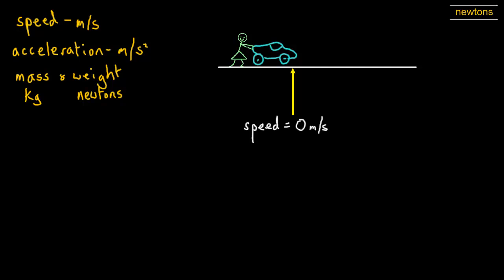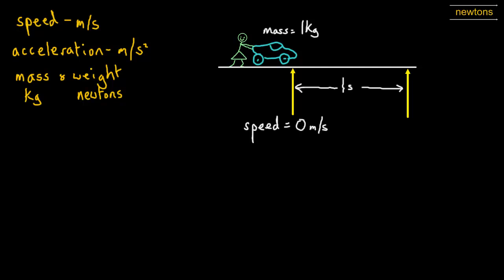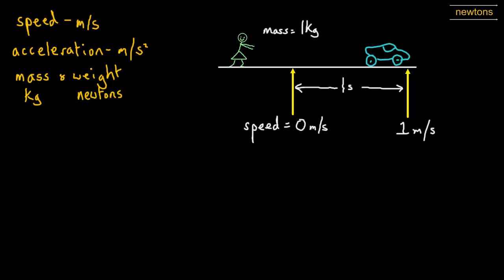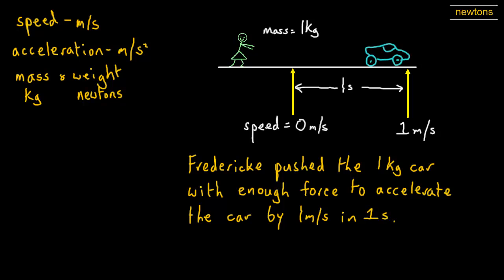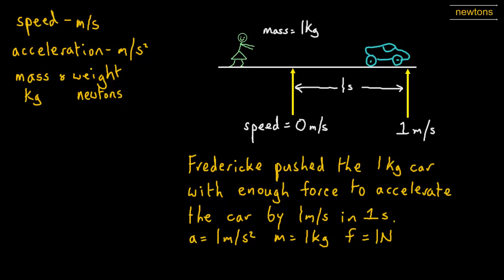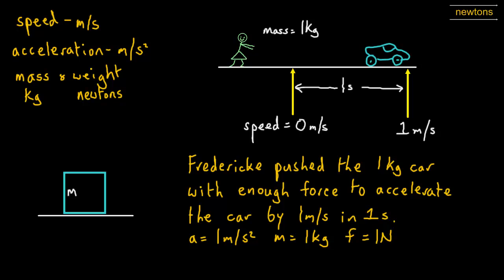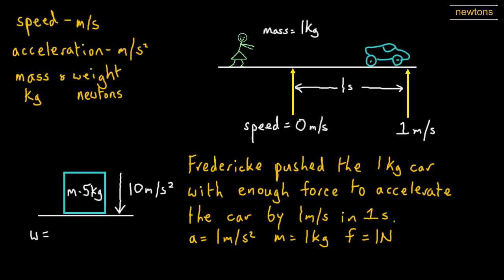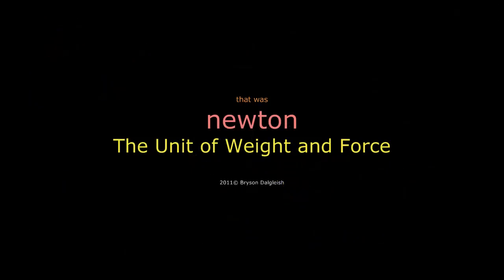Physics Basics - Newton - The Unit of Weight and Force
A definition of the unit for weight and force the "newton".